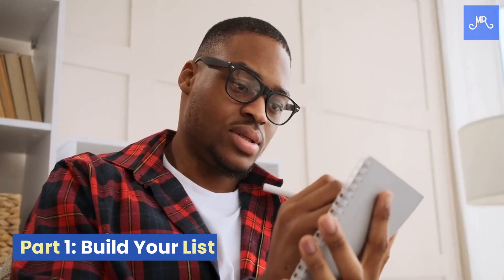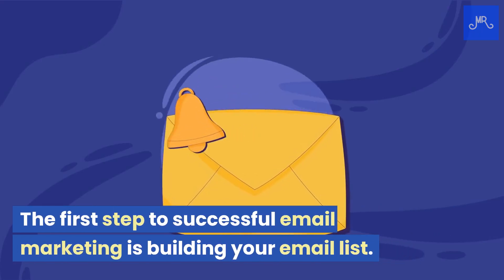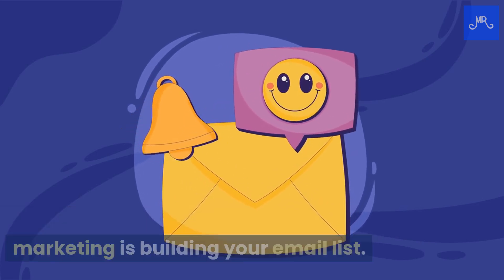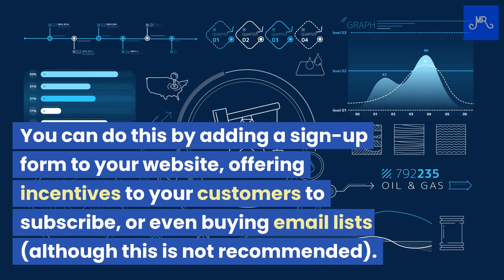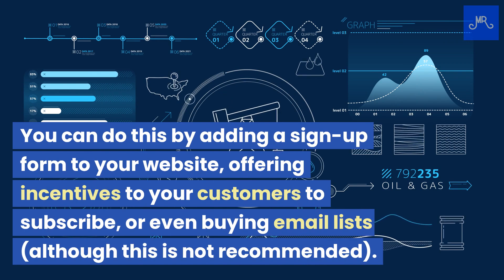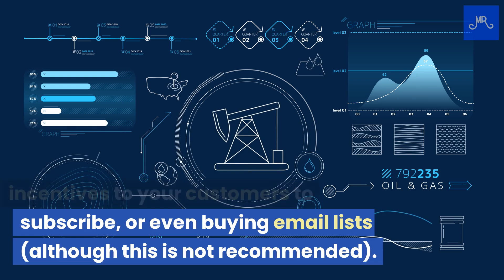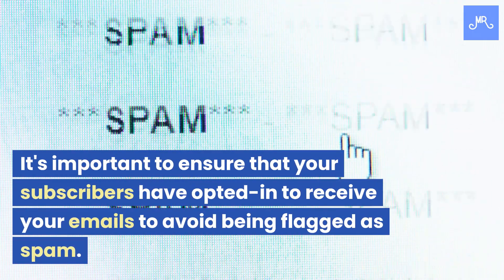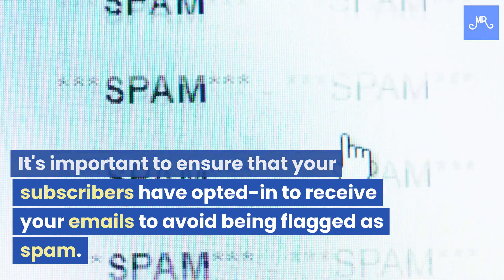How to Successfully Use Email Marketing | Mr.Tips&Tricks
Today we're going to talk about how to successfully use email marketing. Email marketing is a powerful tool for businesses to connect with their customers and potential customers. But, it's not always easy to get it right. In this video, we'll share some tips and strategies to help you create effective email campaigns that get results.
Part 1: Build Your List The first step to successful email marketing is building your email list. It's important to ensure that your subscribers have opted-in to receive your emails to avoid being flagged as spam.
Part 2: Segment Your List Once you have your list, it's important to segment it based on the interests and behaviors of your subscribers. This allows you to send targeted and personalized messages that are relevant to each individual. You can segment your list based on demographics, purchase history, website activity, and more.
Part 3: Create Engaging Content The content of your emails is crucial to the success of your email marketing campaigns. Your emails should be engaging, informative, and valuable to your subscribers. This can include promotional offers, educational content, or simply updates and news about your business. Make sure to include a clear call-to-action to encourage your subscribers to take action.
Part 4: Optimize for Mobile With more and more people accessing their emails on mobile devices, it's important to optimize your emails for mobile. This includes using a responsive design that adapts to different screen sizes, using a clear and concise subject line, and keeping your content short and sweet.
Part 5: Track and Analyze Your Results Finally, it's important to track and analyze the results of your email campaigns. This allows you to see what's working and what's not, and make changes accordingly. You can track metrics such as open rates, click-through rates, and conversions.
So there you have it, folks. These are some tips and strategies to help you successfully use email marketing. By building your list, segmenting your subscribers, creating engaging content, optimizing for mobile, and tracking your results, you can create effective email campaigns that get results. Remember to always keep your subscribers' interests and preferences in mind and continue to refine and improve your email marketing efforts.